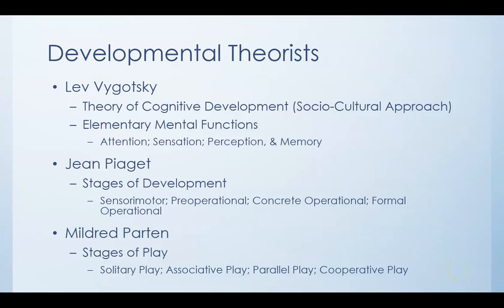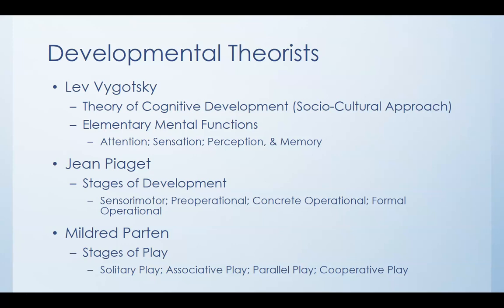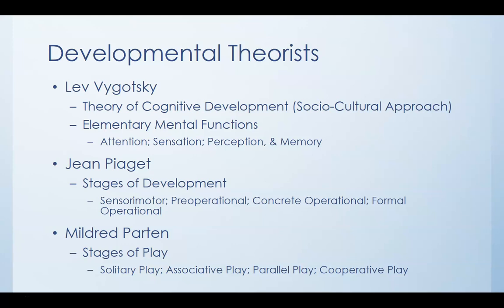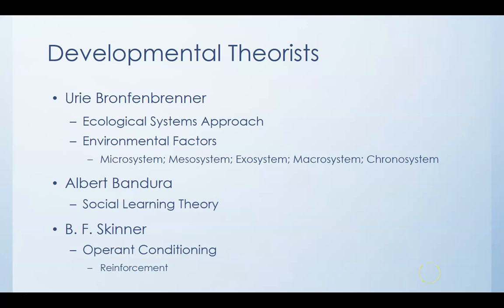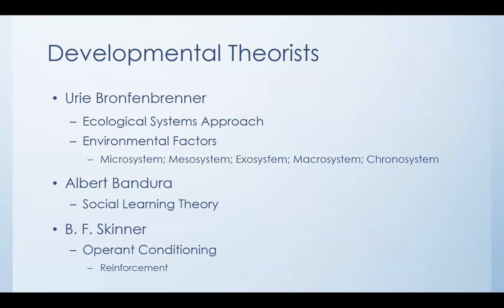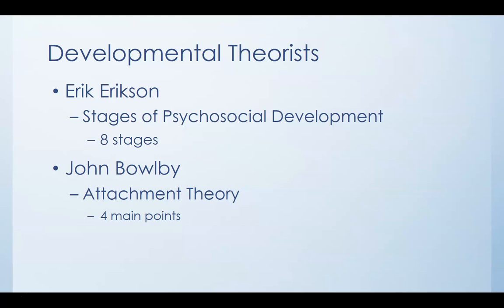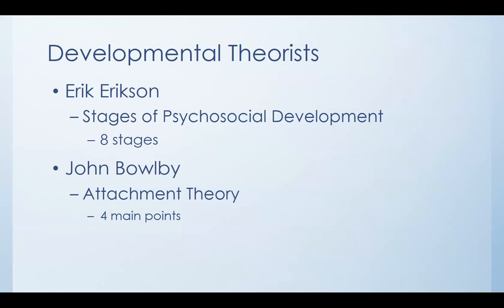Development Assessment Theories